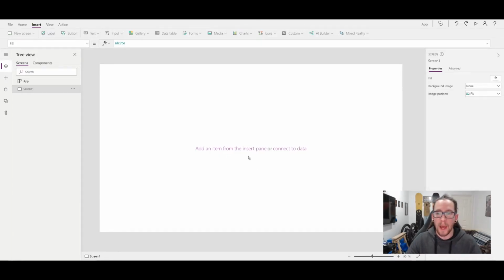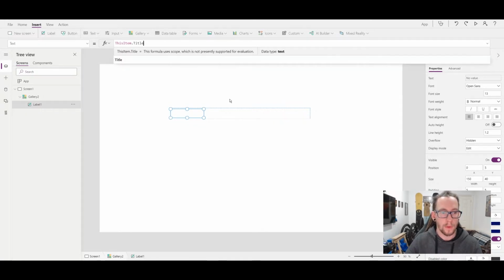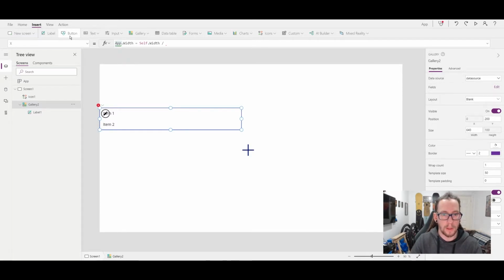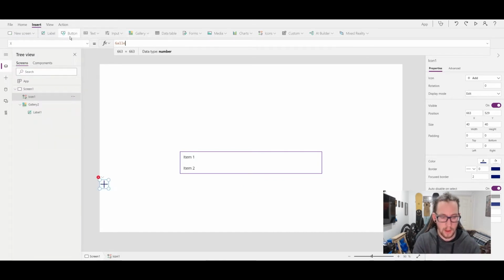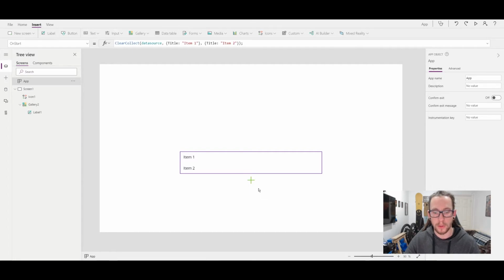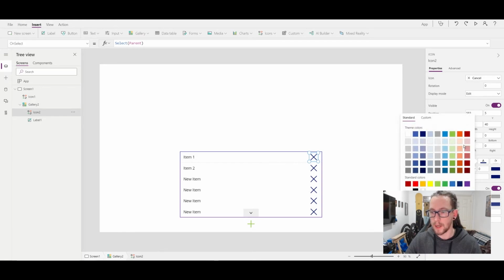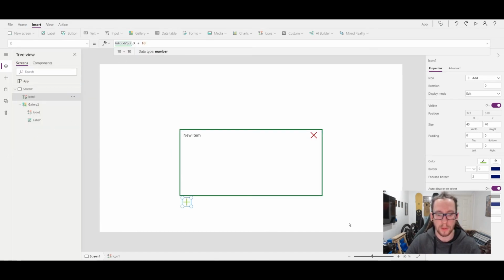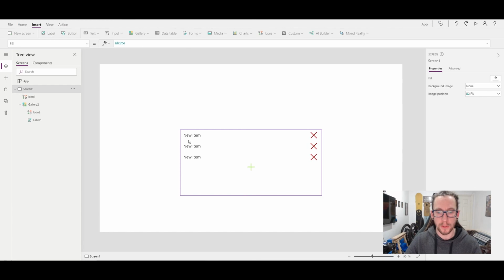Create a visually expanding input field for multiple items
📣 If you find my videos and content helpful, please consider buying me a coffee and becoming a supporter! 📣

Supporters will get access to all downloadable content and solutions (Coming Soon)

Another helpful tool in your toolkit for building amazing looking Power Apps on the Microsoft Power Platform in Office365.